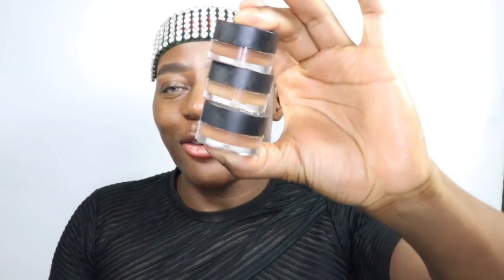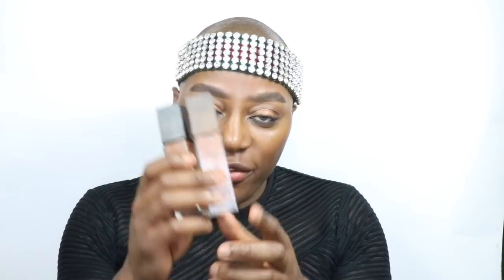FULL FACE USING NARS!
So this is the 2nd part of my series with a FULL FACE OF NARS YASSSSSS

Long-wear Foundation ⠀
Coconut Grove Eyeshadow⠀
Isolde Eyeshadow
Walnut Radiant Creamy Concealer
Radiance Primer
St Barths Highlight Powder ⠀
Amande Soft Complete Concealer